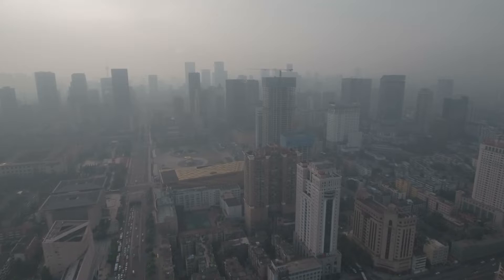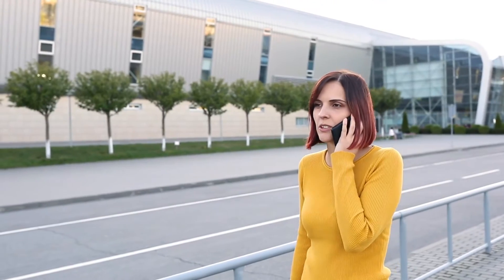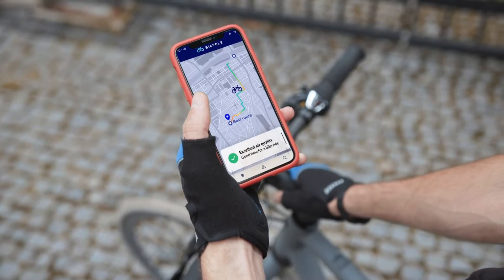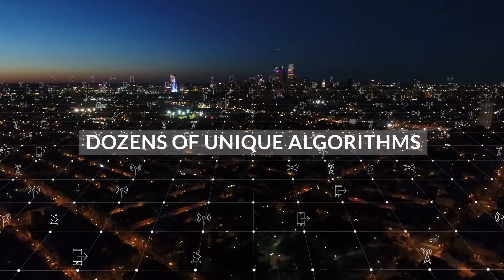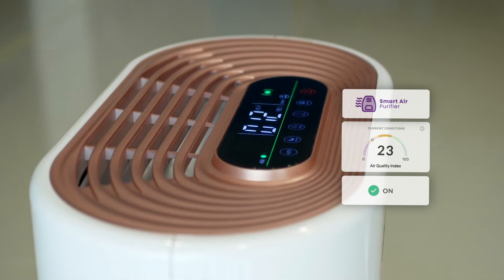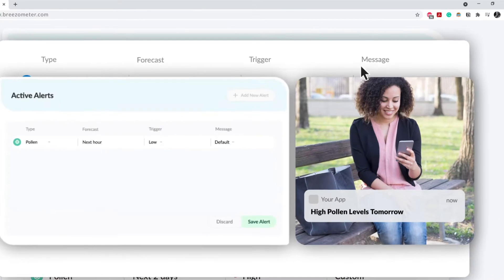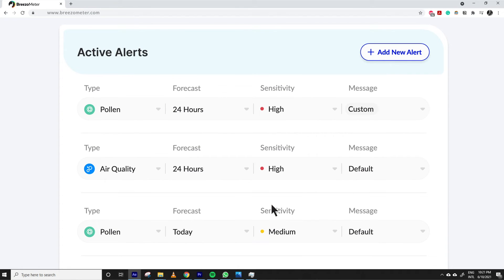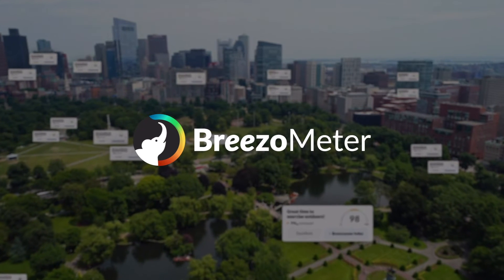Environmental Intelligence Platform | BreezoMeter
BreezoMeter's environmental intelligence platform enables companies to provide real-time actionable insights personalized to the individual user based on dynamic location, personal sensitivities, and more.